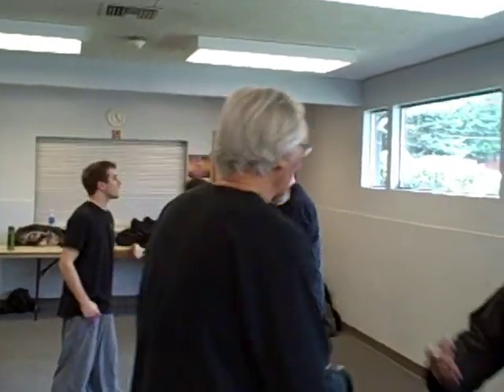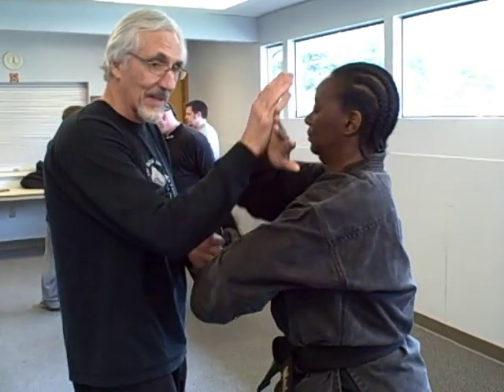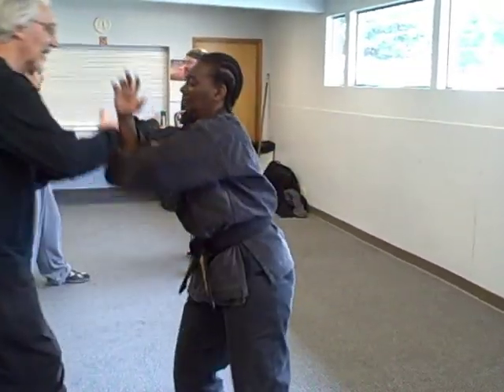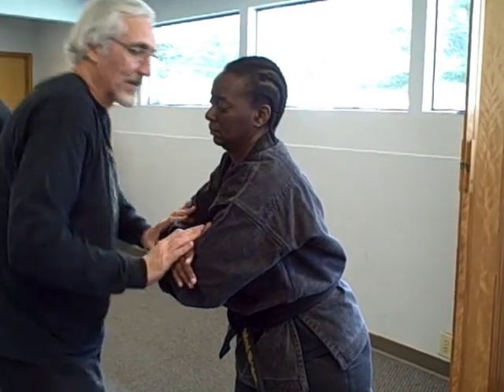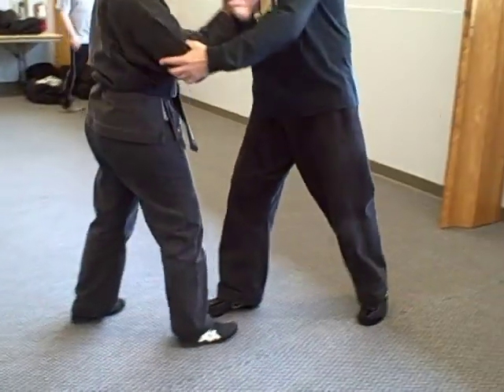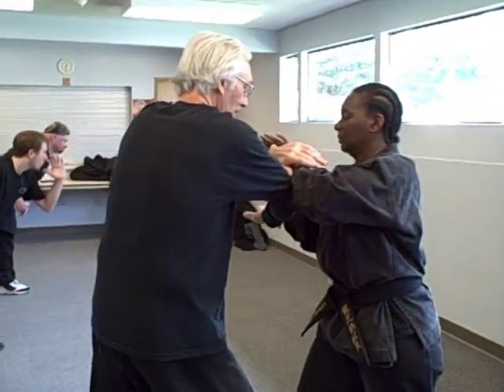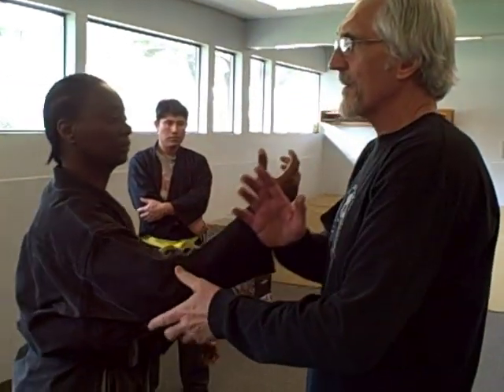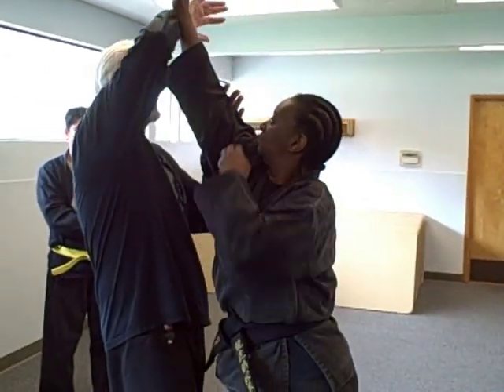MCC - 266 Wave and Rod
The Gun Fu Manual establishes the criteria and performance expectations for those who undertake this particular path of personal growth. Because the scope of the style is so broad, testing criteria are defined by outcome, and not by how you are to achieve the outcome. For example, in demonstrating your competence in self defense, you would have to execute valid and complete responses to named attacks, within a given window of time (the time window would vary depending on your level). You determine what response to present, just so long as you accomplish the performance objective. This represents the crystallization of your training into confident performance. It is for this reason that Gun Fu has many guises and appearances. It is rare that two Black Belts will execute in exactly the same way. Gun Fu intends that you create your own personal style, best suited to who you are, using the many resources that are made available. Within the system, there is a hard style, a soft style, a Japanese style, a Chinese style, a Korean style, Stick Fighting, Sword, Bo, Short Stick, Joint Locks, Pressure Points, Grappling, Knife, and anything else that can be meaningfully integrated into the system.

The Black Belt usually takes 5-6 years of rigorous training to achieve, and the test requires a demonstration of everything learned. Generally, it takes an entire day, and those who undergo the test leave knowing they can apply their skills competently in the most adverse of circumstances. Sort of like the Shao Lin Temple!

However, the single most important emphasis in this system is that principles taught are grounded in a sound guiding philosophy. This is a system where ethics and philosophy propel self defense. The highest achievement for any Black Belt of the Iron Crane School is not to beat somebody up, but rather to "self actualize" and become a productive, beneficial, loving and compassionate member of his or her family unit, and society as a whole.